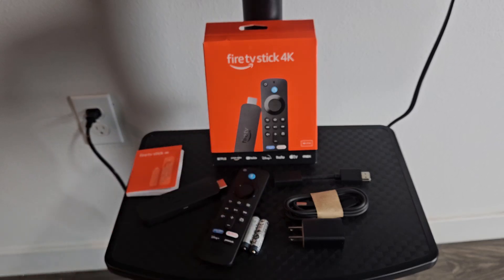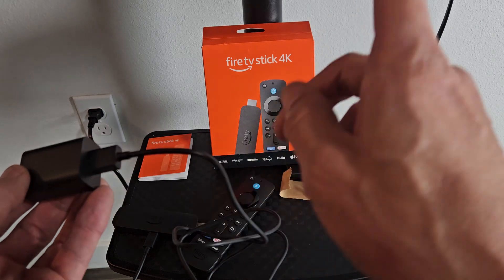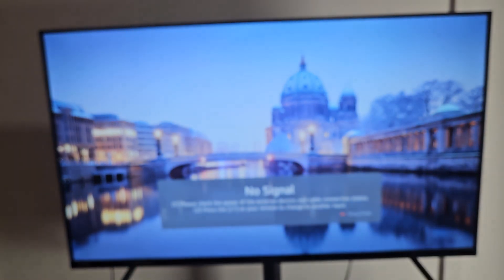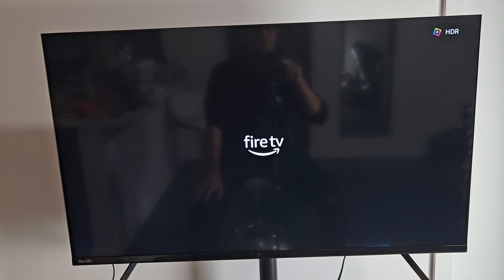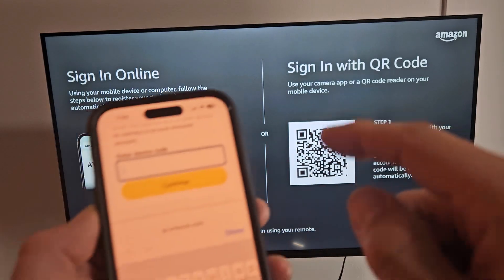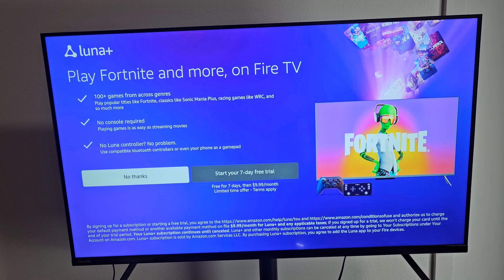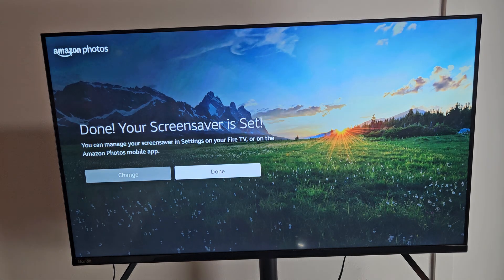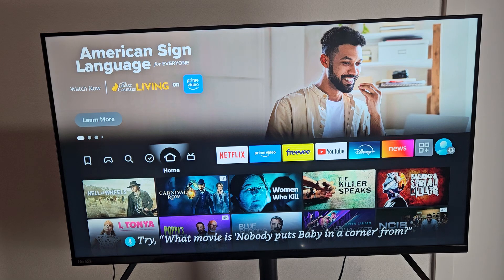Fire TV Stick 4K: How to Setup (step by step)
I show you how setup (initial setup) the Amazon Fire TV Stick 4K steaming device. At the end I show you how to download/add apps and move them to the favorites row/menu. I hope this helps.

Amazon Fire TV Stick 4K with AI-powered Fire TV Search, Wi-Fi 6, stream over 1.5 million movies and shows, free & live TV